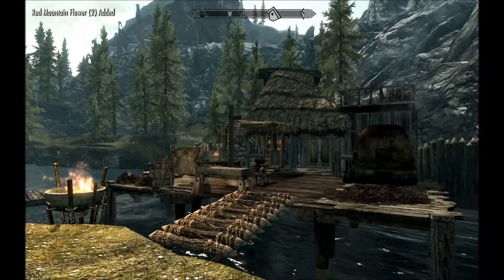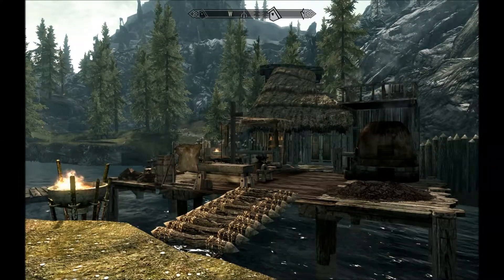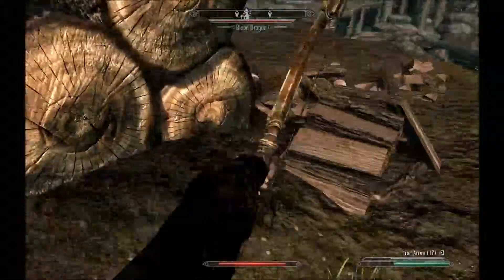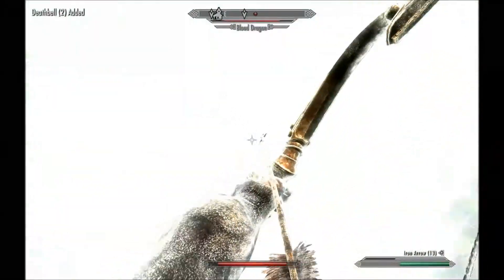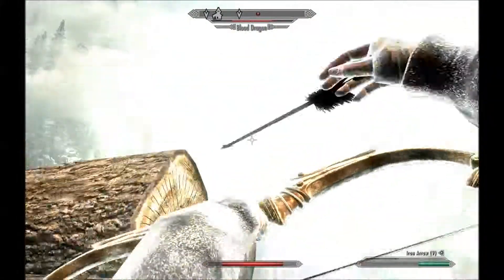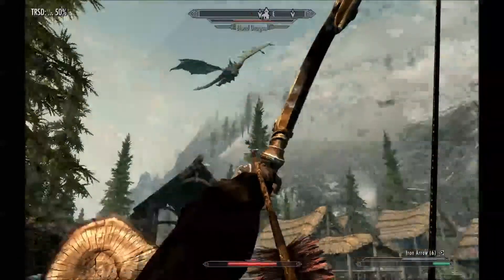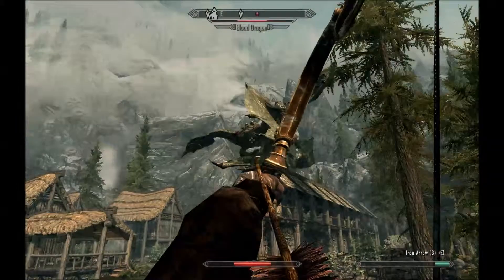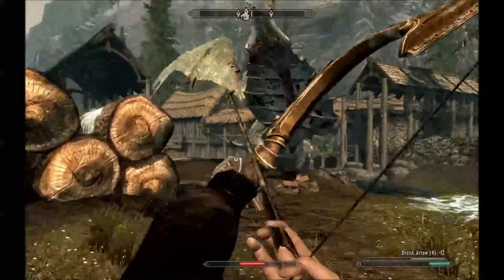Skyrim mod review BLOOPERS!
so this is what happened when i tried to make a new house mod review !